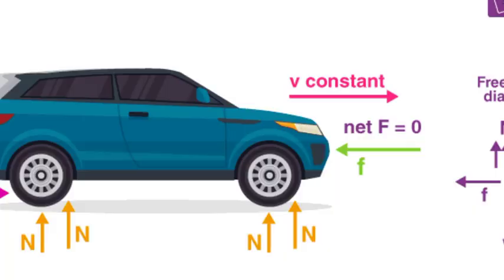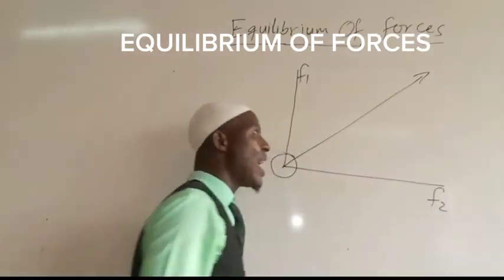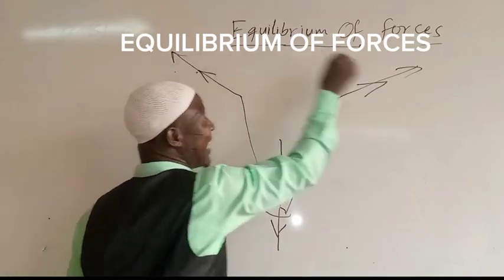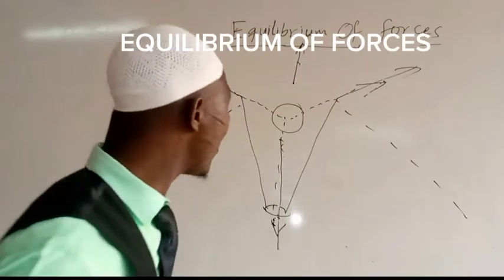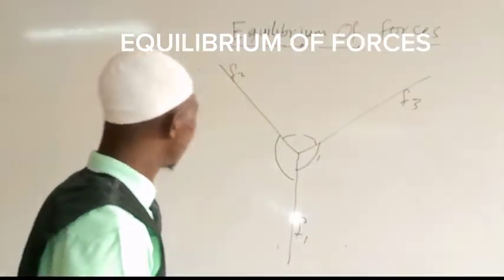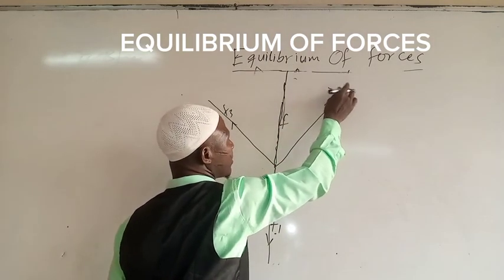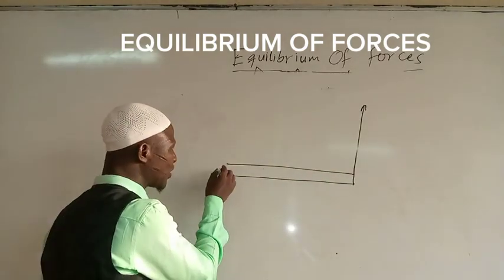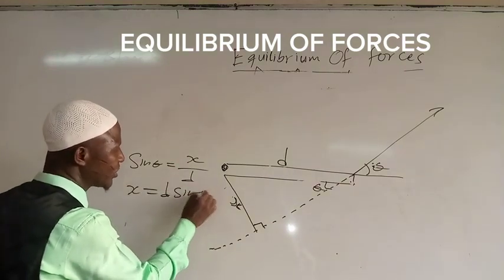Equilibrium of forces part 1